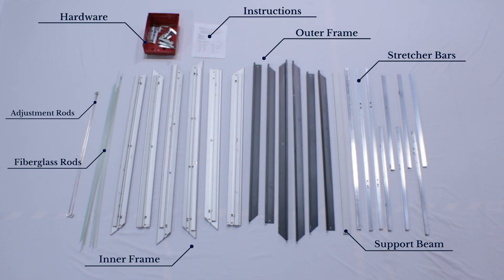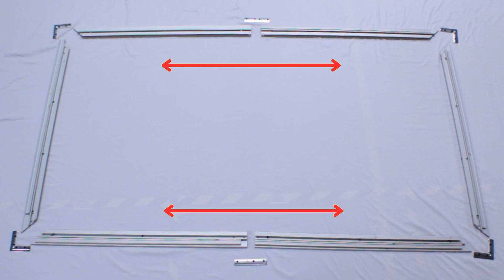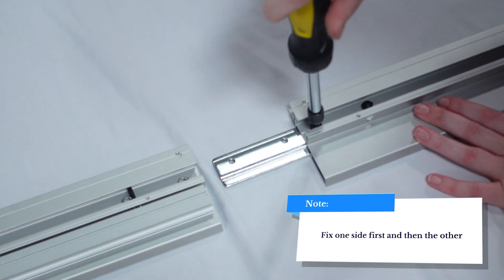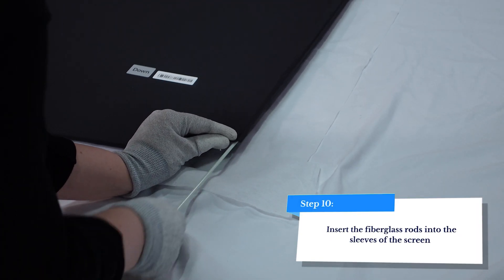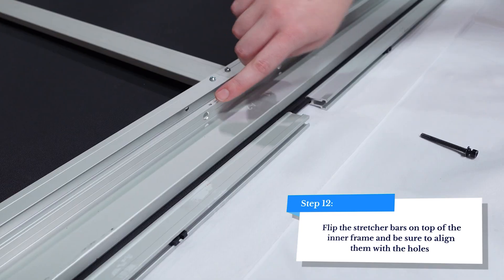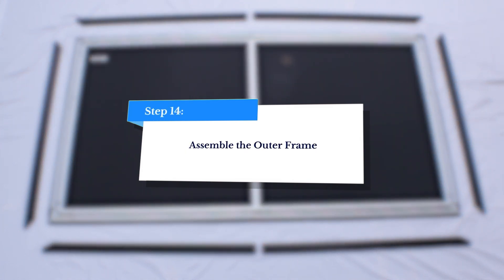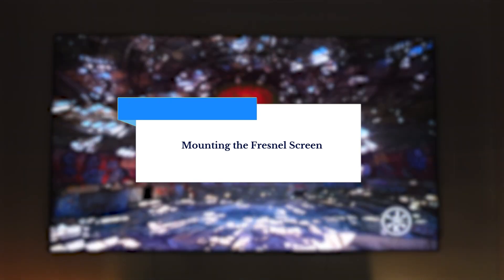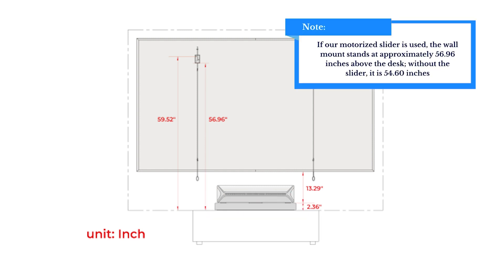NexiGo Fresnel ALR 100-Inch Screen for Ultra Short Throw Projectors Build Tutorial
In today's video, we'll show you how to build our 100-Inch Fresnel ALR screen for ultra short throw projectors step by step and how to wall mount it.

Time Stamps -
0:00 - Intro
0:06 - Items and instructions
0:20 - Step by step instructions
2:40 - Mounting the screen
3:14 - Outro

NexiGo Production Team:
Eli W.
Amber S.
Savanna S.

Editing by:
Savanna S.